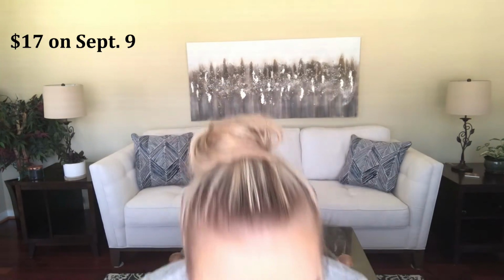ULTA 21 DAYS OF BEAUTY FALL 2019| WHAT TO BUY!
GET MY FREE BEGINNER BEAUTY COURSE!
In this video, I share with you my recommendations on what to get from the Ulta 21 Days of Beauty sale!
My video content includes makeup tutorials, beauty and clothing hauls, and much more!